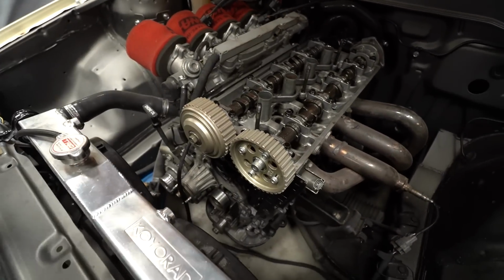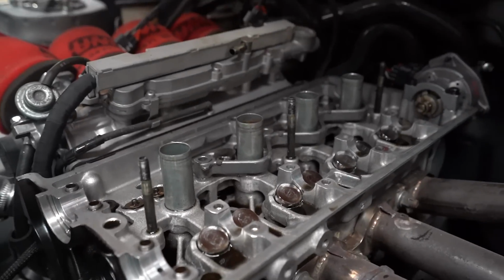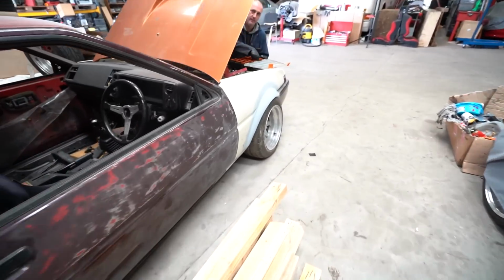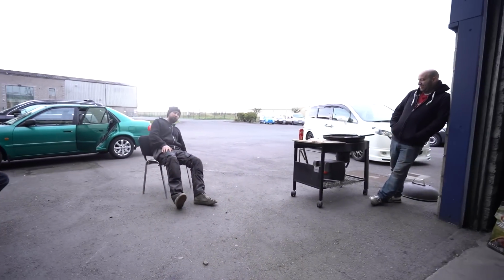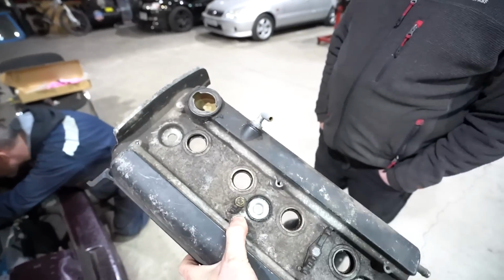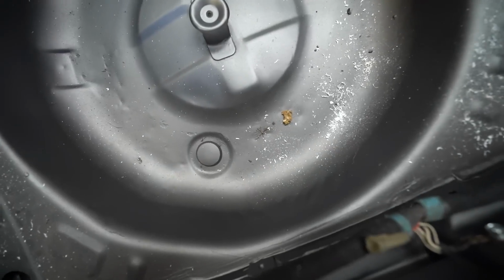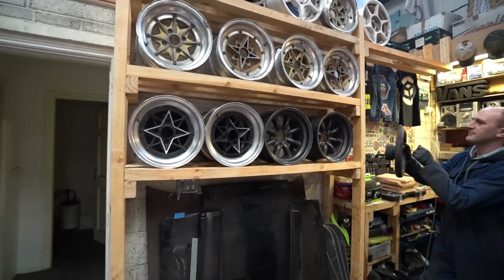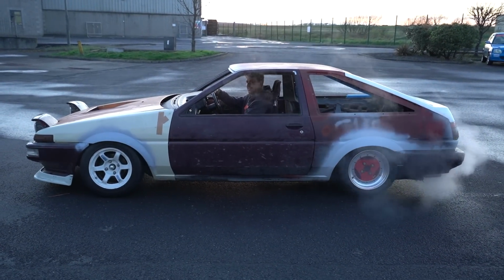First Rings in the AE86!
New camshafts and first rings in the AE86 Trueno before it goes to paint.